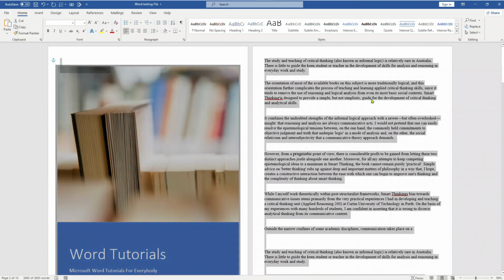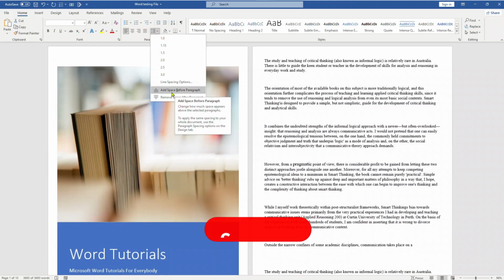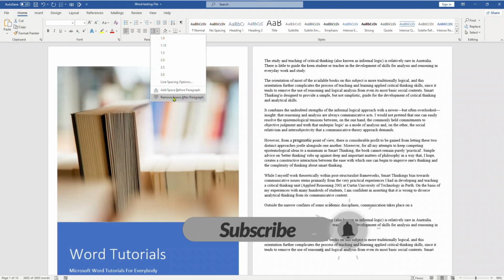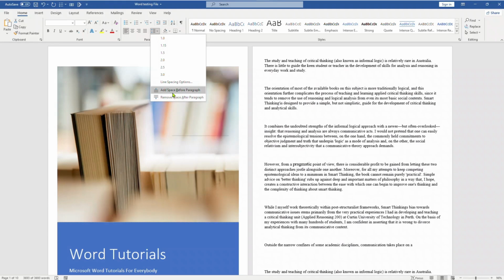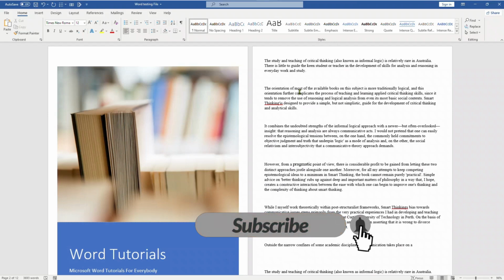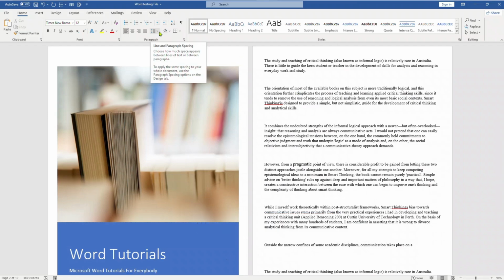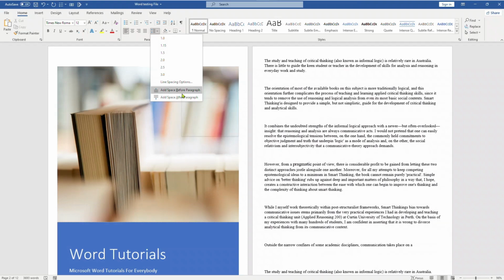⏸️ How to Adjust Paragraph Spacing in Microsoft Word (2026) – Professional Formatting Guide!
Want to perfectly space your paragraphs for better readability and professional appearance? This 2026 updated tutorial shows you how to adjust spacing before, after, and between paragraphs in Microsoft Word with precision!

📌 In This Video, You’ll Learn:
✔  Spacing Controls (Before paragraph, after paragraph, line spacing)
✔ 2026’s New Features (AI spacing suggestions, style-based formatting)
✔ Advanced Techniques (Style sets, spacing preservation)

💡 Perfect For: Students, authors, office professionals, and document designers!